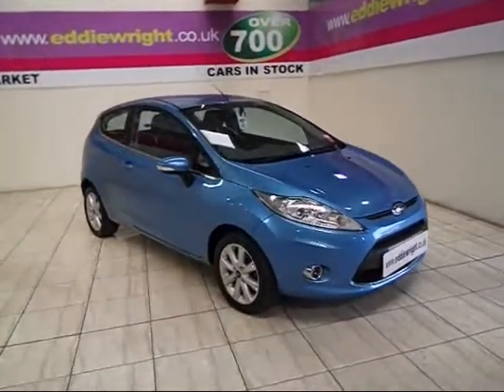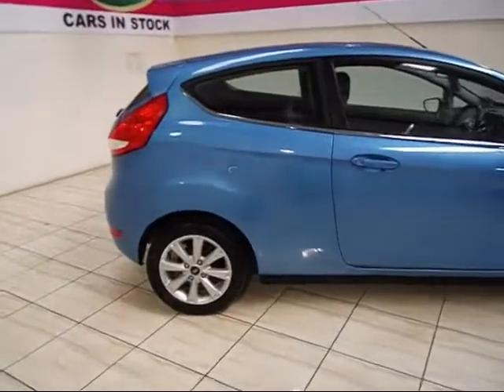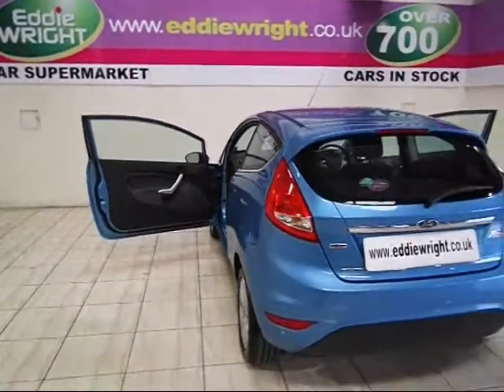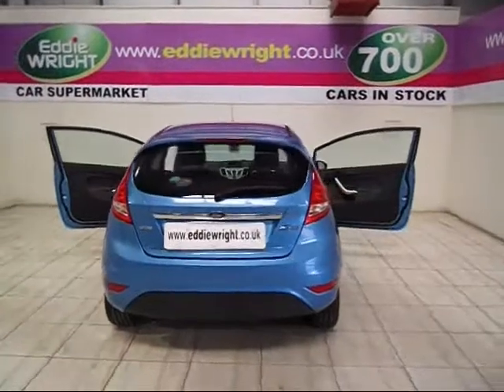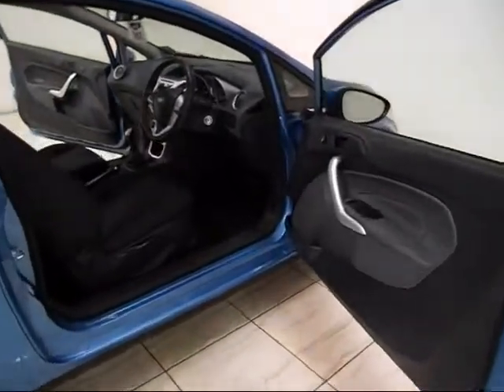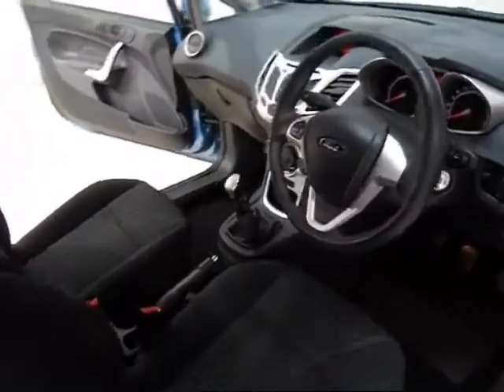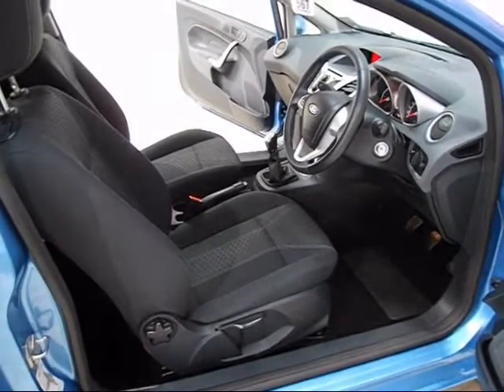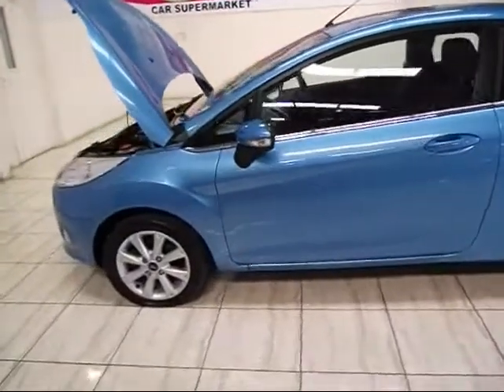Ford Fiesta - Exterior & Interior Tour of a 10 Plate Ford Fiesta 1.4 TDCi Zetec 3 Door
Eddie Wright Used Car Supermarket & Van Centre have recently voted Best Used Car Retailer of the Year 2012 at the AM Awards so you will not be disappointed! We are pleased to take you on an interior and exterior tour of this gorgeous Blue Ford Fiesta from our current stock. This 10 Plate Ford Fiesta 1.4 TDCi Zetec 3 Door comes in Blue, and is equipped throughout with a range of top spec features and interior trim extras including Metallic Paint, Air Conditioning, One lady owner from new, 10,863 miles with full Ford main agent service history. If you like what you see on this video tour of this top spec Ford Fiesta then give us a call on or click this to see it on our website today. We were recently voted Best Used Car Retailer of the Year 2012 at the AM Awards so you will not be disappointed!